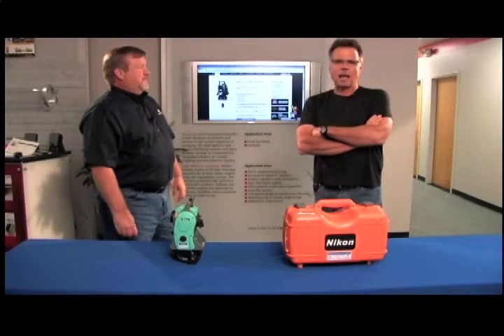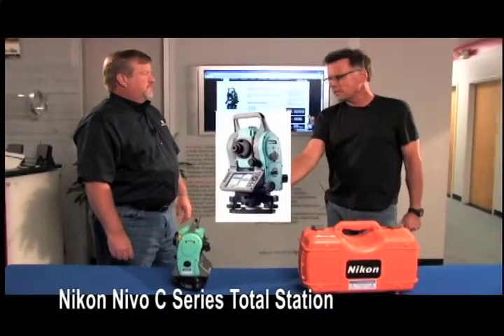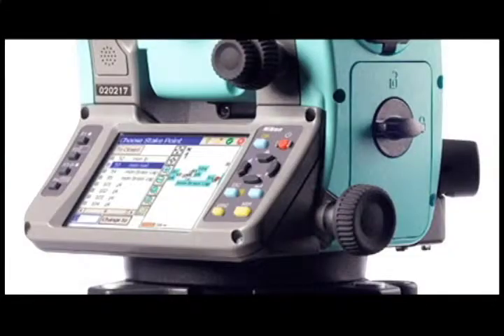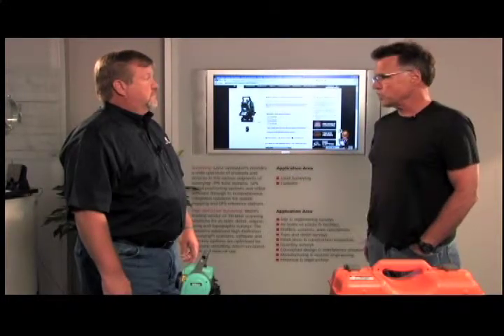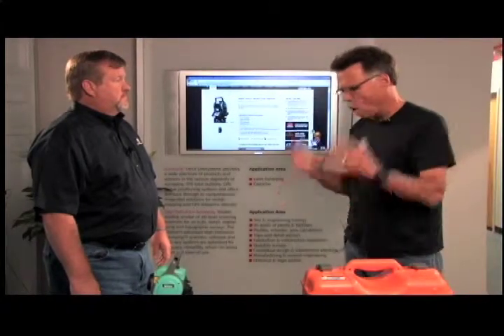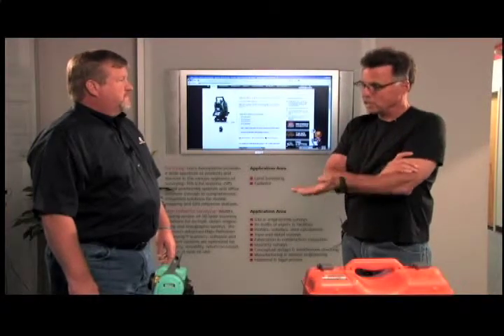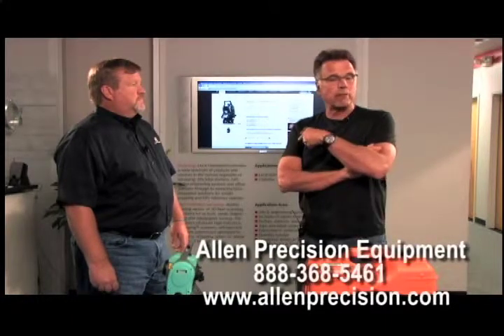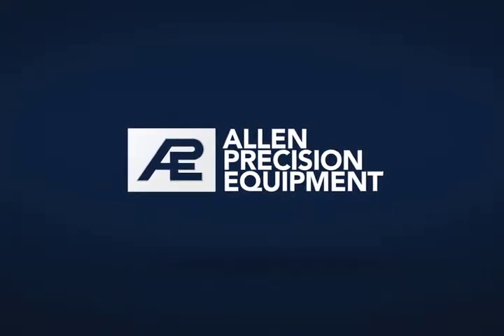What Makes the Nikon Nivo C Series Total Station So Popular?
What's the biggest difference between the Nikon Nivo C Series and the Nikon Nivo M Series? How do you transfer the data from the Nivo C to your computer, and what do users like best about this instrument?  Gerry Barnaby talks to Allen Precision Equipment's Technical Support Manager John Phillips to get the scoop on the Nikon Nivo C as well as options for financing.